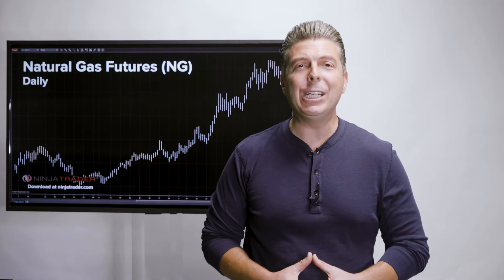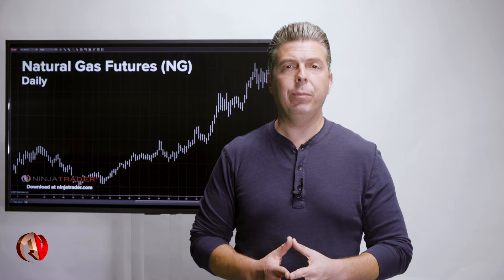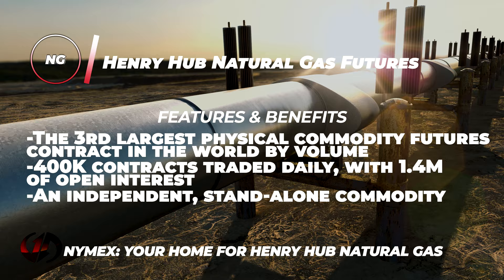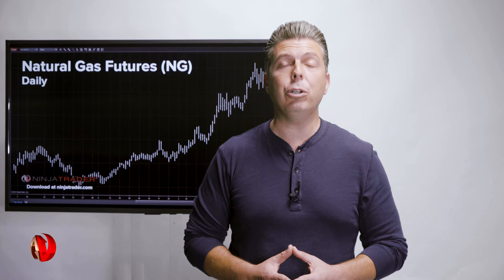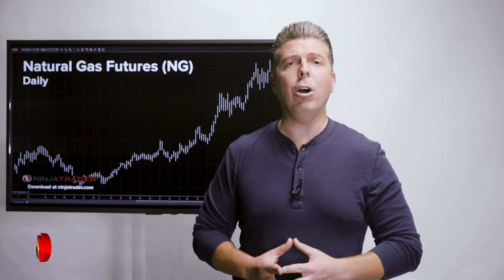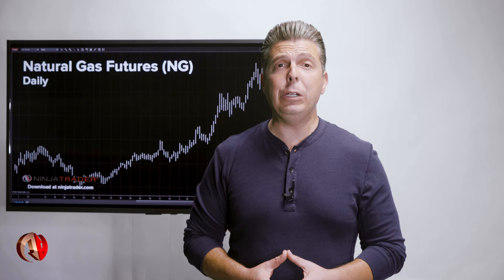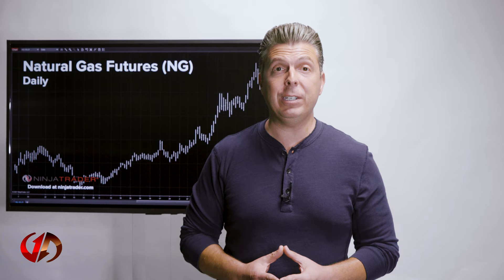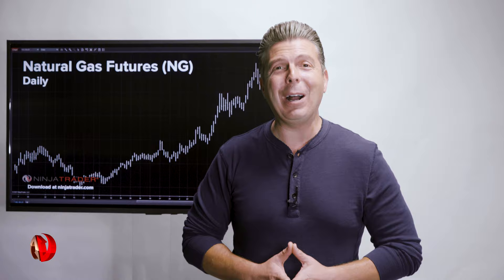Understanding Natural Gas (NG) Futures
One of the most popular contracts available to trade Natural Gas is CME Group’s NYMEX Henry Hub Natural Gas (NG) futures.  Natural Gas is the world's third largest physical commodities futures contract & NG futures serve as a global benchmark for this market. Henry Hub is the most important hub for natural gas in North America. When local markets across the United States price their natural gas, they tend to do so based on a differential to Henry Hub.

Get your free NinjaTrader futures trading simulator and live market data today